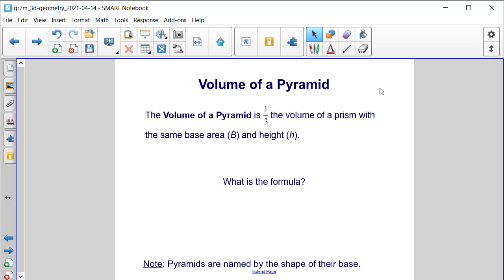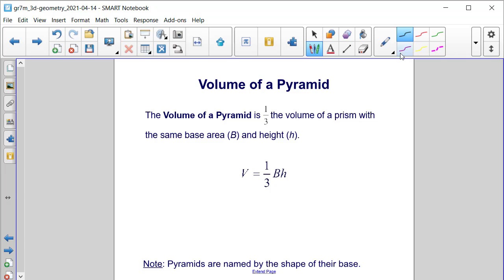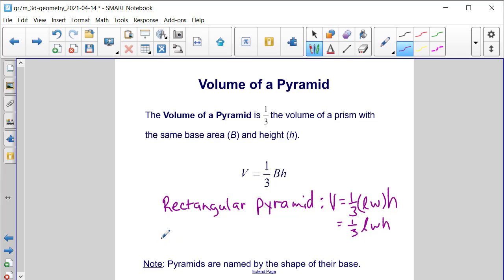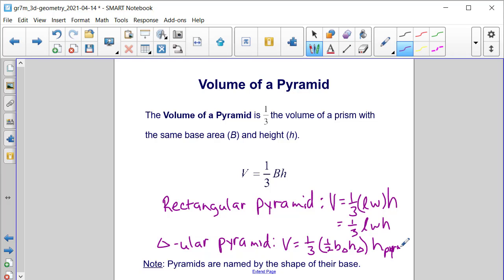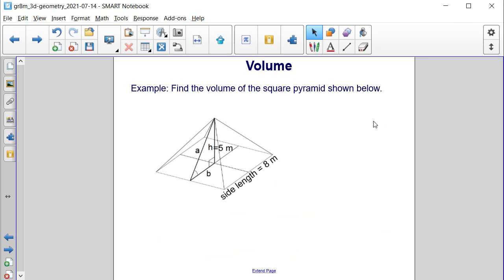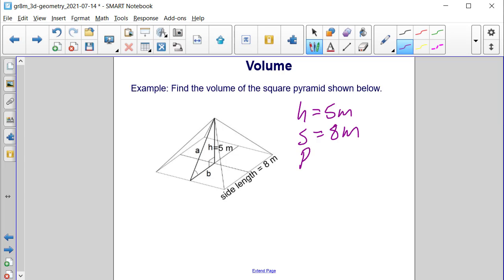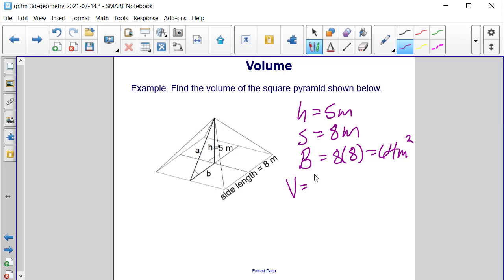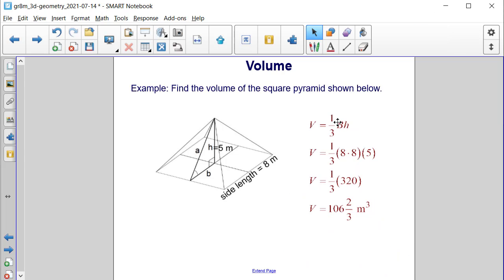Volume of Pyramids, Cones and Spheres Part 3